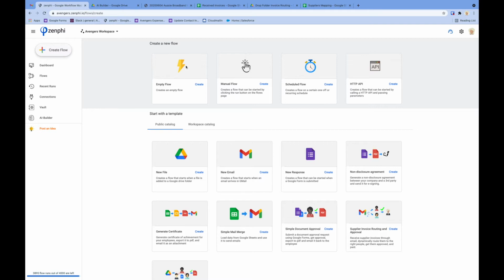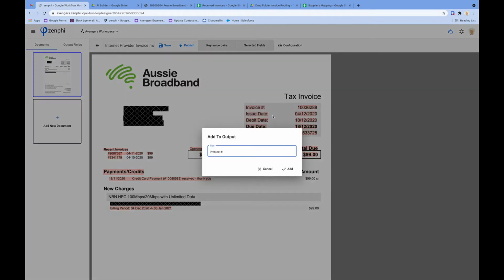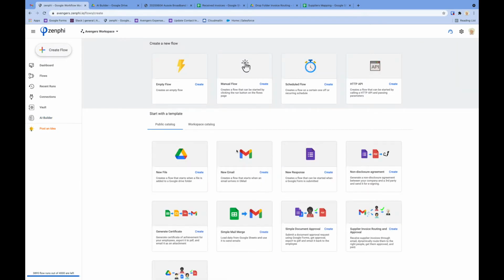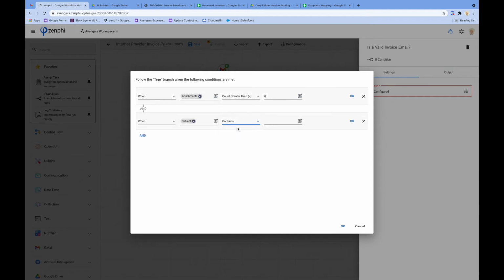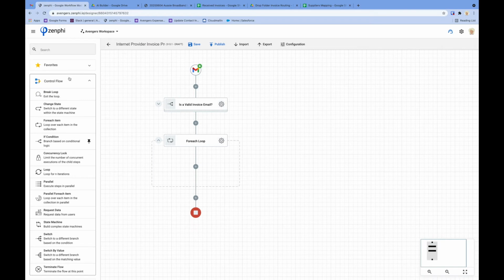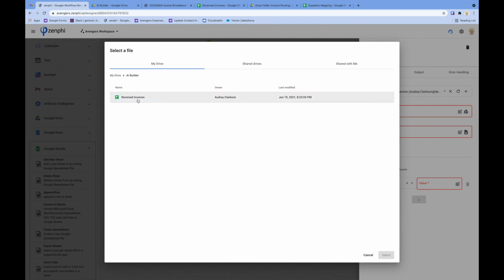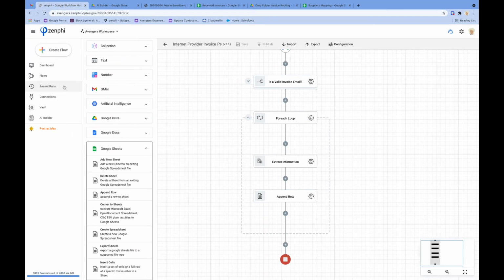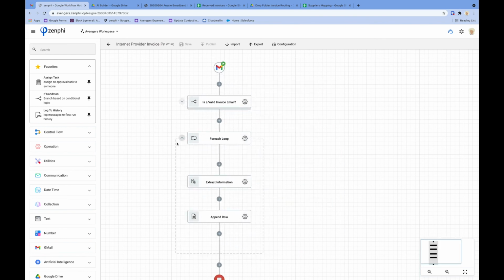How to use zenphi’s Intelligent Document Processing (IDP) to automate your Document Processes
zenphi comes with built-in Intelligent Document Processing capabilities (IDP) which enable you to extract information from documents (pdf, images, etc.) and use them in your process.
You could use this capability to automate your invoice approval and routing process, or processing the SAP Work Orders you received, or any other process where you need to extract information from documents.
In this video, we show you how easy it is to automate a process where you receive supplier invoices in a Gmail inbox, and would like to extract a few fields from the invoice, and save them to a Google Sheet.